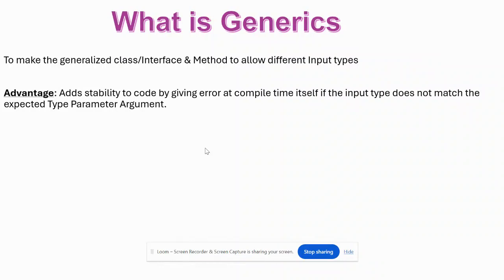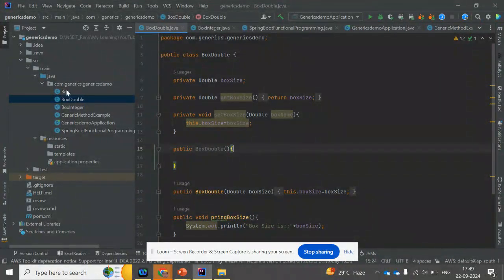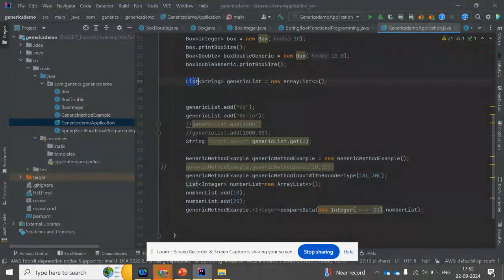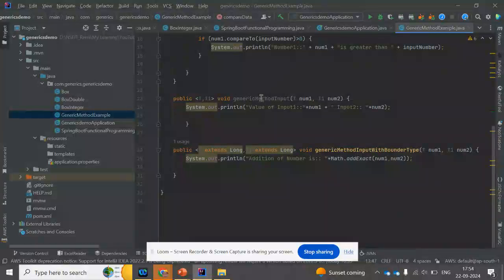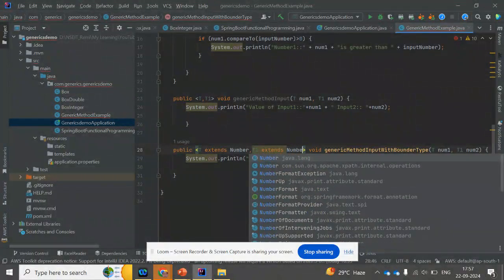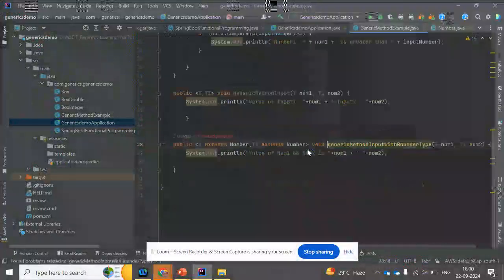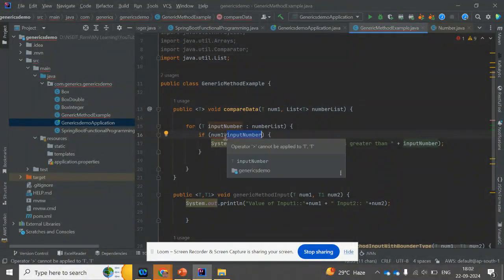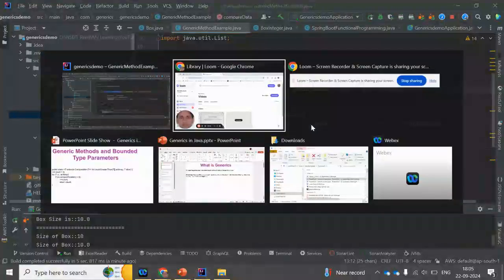Understanding Generics in Java - Part I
This video helps Java Developers to understand how to define and syntax of Generic Class, Generic Method and Why Generics used and its advantages